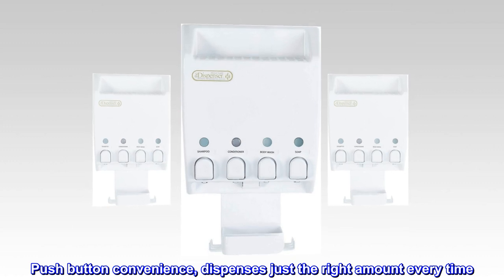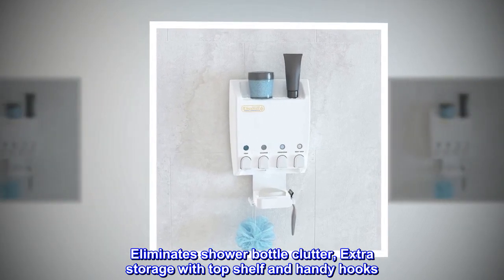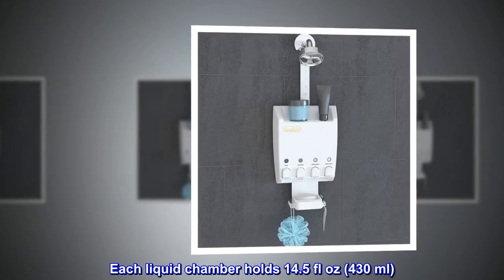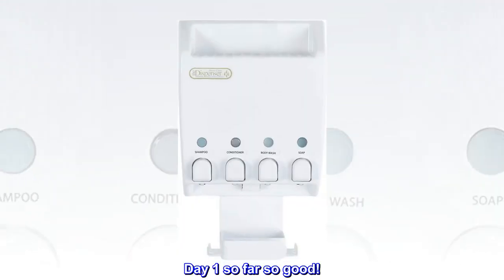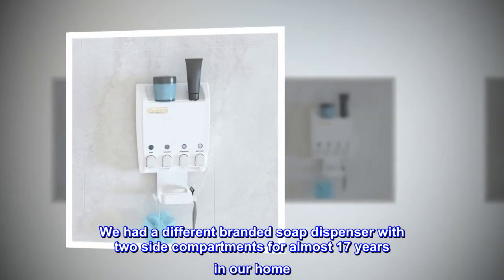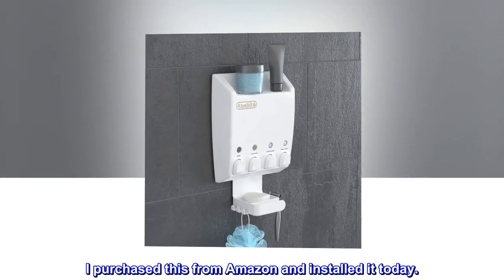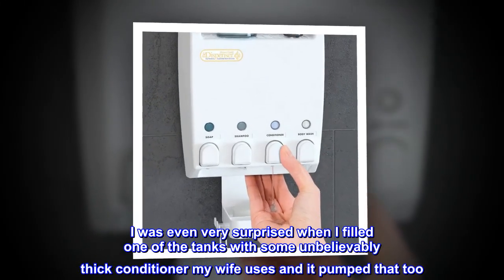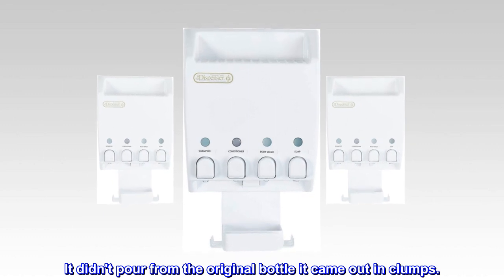Better Living Products 75453 Ulti-Mate Dispenser 4-Chamber Shower Caddy, White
Push button convenience, dispenses just the right amount every time
Eliminates shower bottle clutter, Extra storage with top shelf and handy hooks
Lift front lid and remove chambers for easy refilling
Each liquid chamber holds 14.5 fl oz (430 ml)

Day 1 so far so good!
We had a different branded soap dispenser with two side compartments for almost 17 years in our home. After the second dispenser failed it was time to replace it. I purchased this from Amazon and installed it today.

It looks good and the pumps work very nicely. I was even very surprised when I filled one of the tanks with some unbelievably thick conditioner my wife uses and it pumped that too. It didn't pour from the original bottle it came out in clumps.

Overall happy, will update if anything changes!